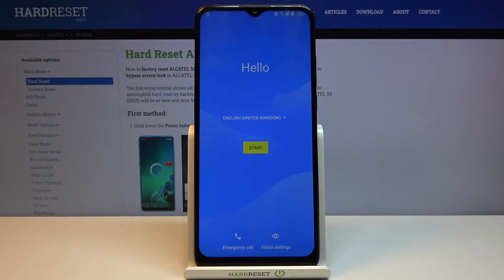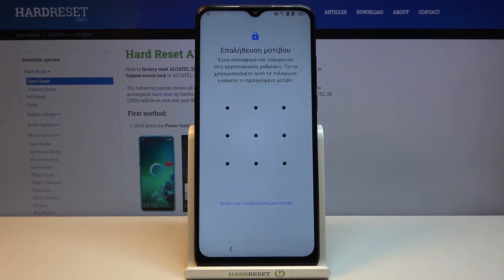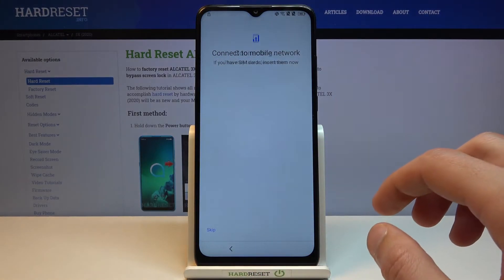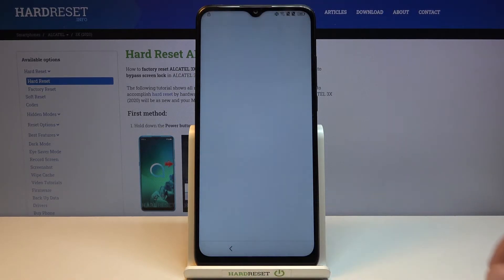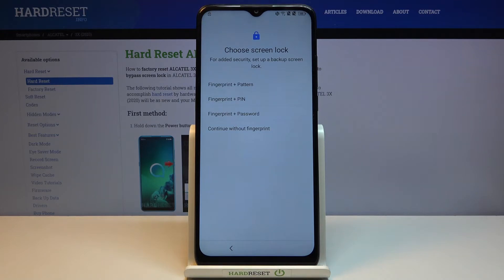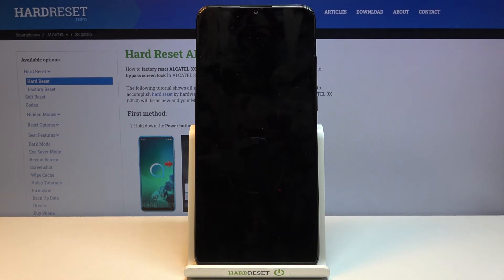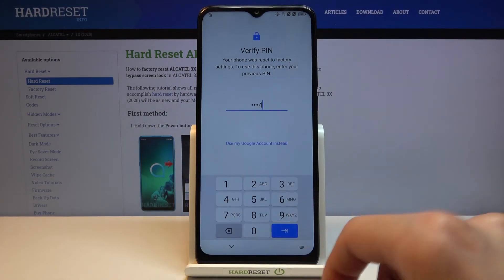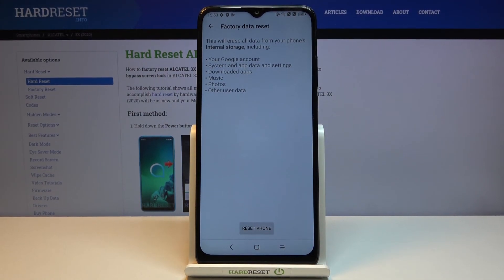How to Skip Google Verification in ALCATEL 3X – Unlock FRP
Learn more info about ALCATEL 3X:
We are coming to present the video guide, where we show you how to unlock FRP in ALCATEL 3X. If you are looking for a solution to login to your Alcatel device without a Google account, find out the attached instructions and learn how to bypass Google verification in ALCATEL 3X successfully. Let’s use our instructions and remove Google protection and login to ALCATEL 3X using a different Google account or activate your Alcatel device without any Google account. Visit our HardReset.info YT channel and discover many tutorials for ALCATEL 3X.

How to unlock FRP in ALCATEL 3X? How to bypass Google verification in ALCATEL 3X? How to remove Google protection in ALCATEL 3X? How to skip Google Verification in ALCATEL 3X? How to unlock ALCATEL 3X? How to activate ALCATEL 3X without Google Account?